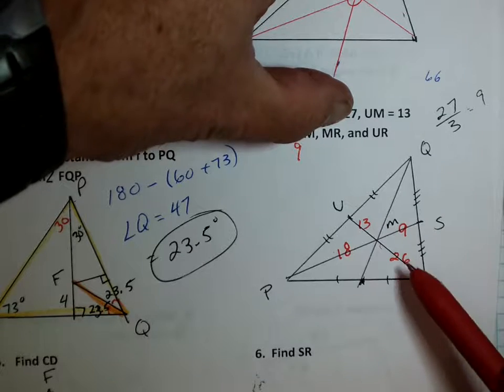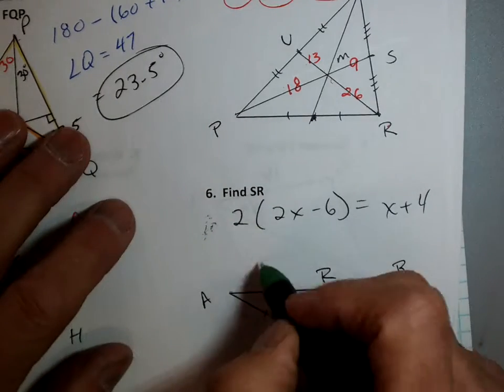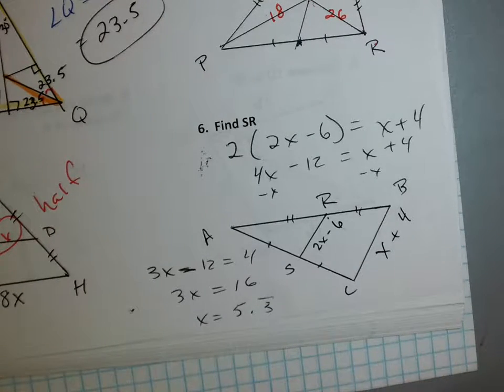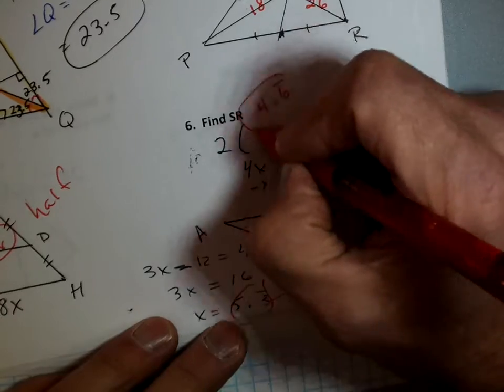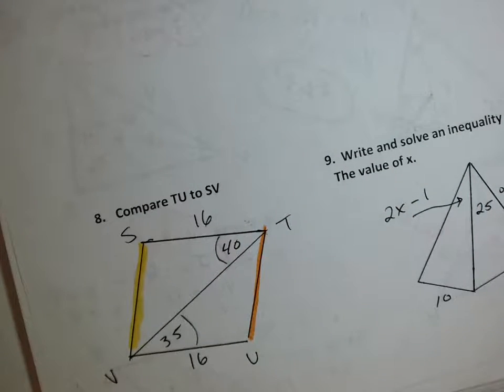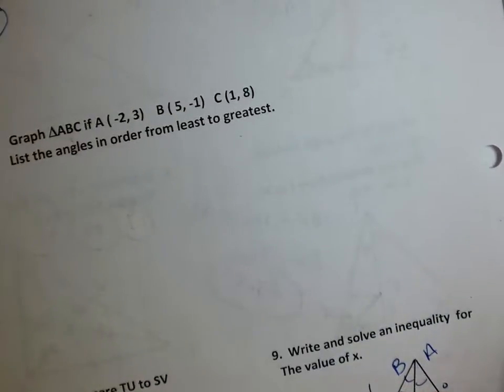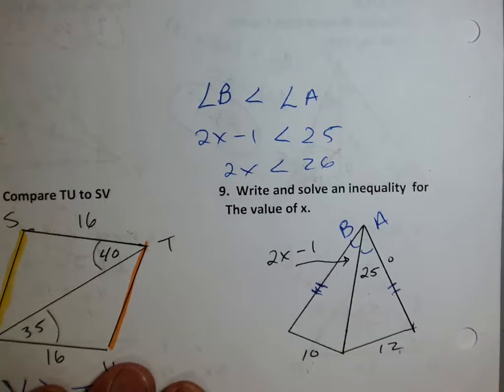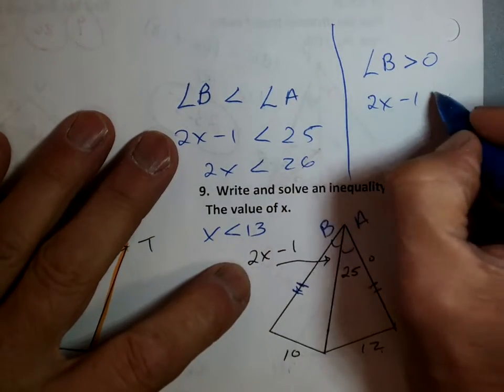Geo Rev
Description